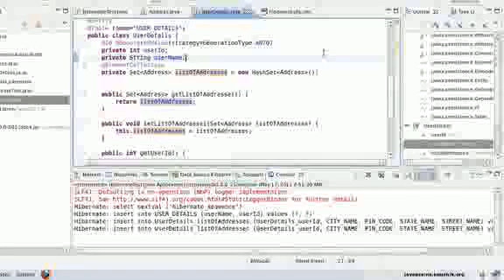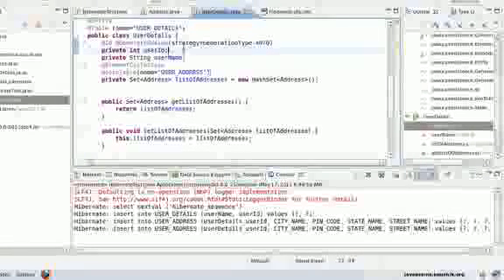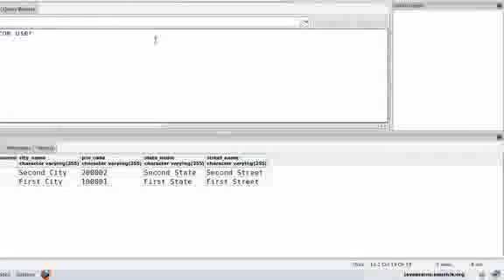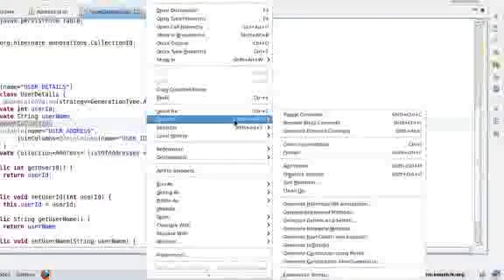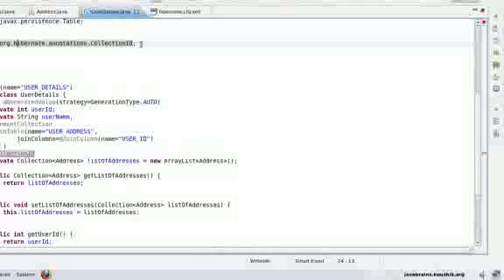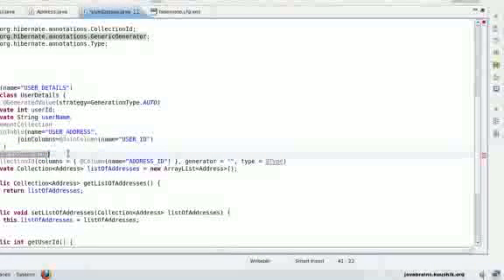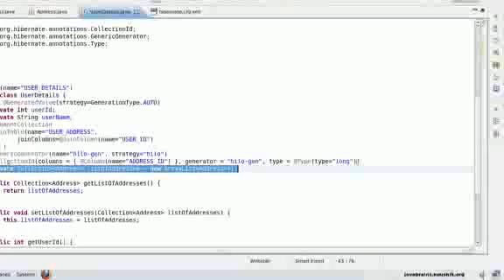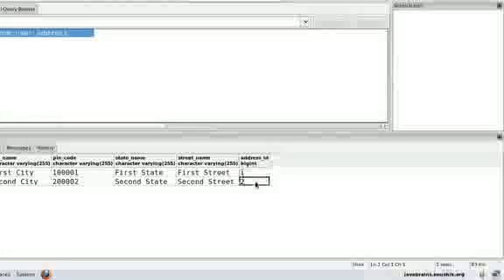Hibernate Tutorial 11 Configuring Collections and Adding K